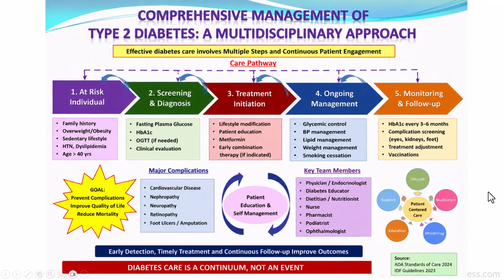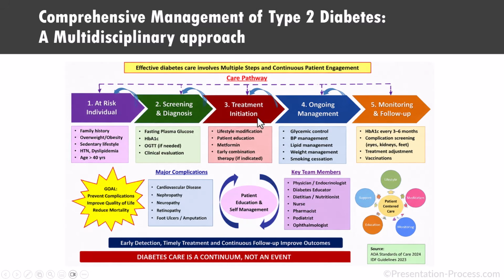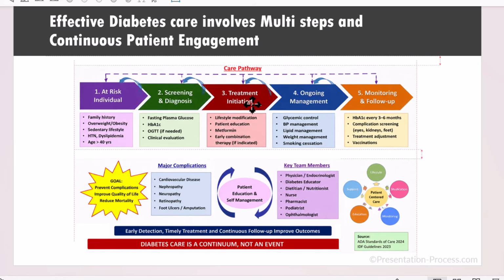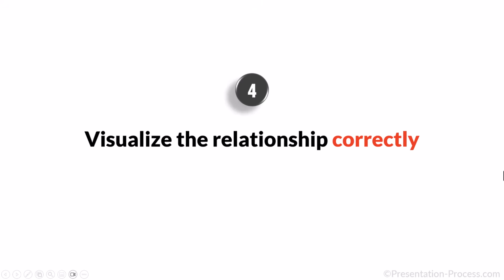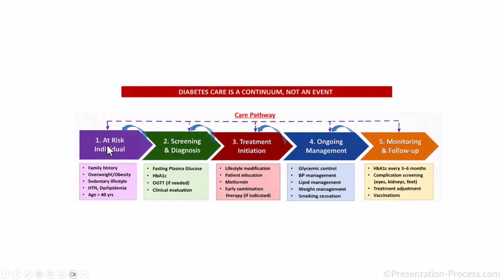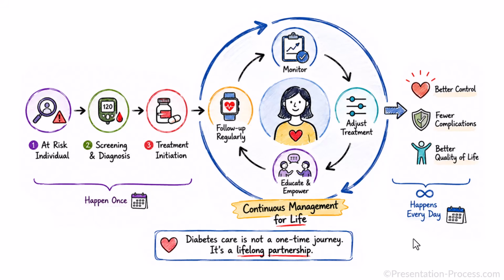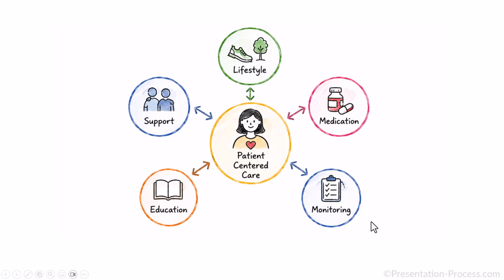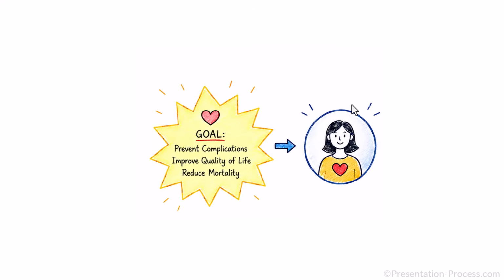6 Rules That Instantly Improve Complex Slides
📌Get your copy of Clear Slides Turning Clinical Expertise into Clear, Convincing Presentations on Amazon

Have you ever looked at an information-heavy slide and wondered why it feels so difficult to understand?

In this video, I perform a complete slide autopsy on a real presentation slide and show you how to transform it using 6 simple presentation design rules. You'll see the makeover happen step by step—and more importantly, you'll understand why each change makes the slide clearer.

These principles apply whether you're creating technical presentations, business presentations, educational content, research presentations, or training slides.

In this video you'll learn:
How to remove visual clutter
Why your slide title should state the conclusion
Why every slide should communicate one idea
How to visualize relationships correctly
How to review AI-generated visuals before presenting
How to arrange content to match your audience's natural eye flow

If you regularly explain complex ideas, these six rules will help you create presentations that are easier to understand and remember.

**Chapters**
00:00 Slide Autopsy: From Confusing to Clear
00:21 Rule #1 – Remove Visual Clutter
01:07 Rule #2 – Write the Conclusion as the Title
01:51 Rule #3 – One Idea Per Slide
03:13 Rule #4 – Show Relationships the Right Way
05:37 Rule #5 – Fix AI-Generated Visual Mistakes
06:08 Rule #6 – Follow Your Audience's Natural Eye Flow
07:15 AI Tools for Explaining Complex Ideas

Mike for recording: Boya Omnidirectional Lavalier Condenser
Webcam for video: Insta360 Linc 2C
PowerPoint Version: Office 365